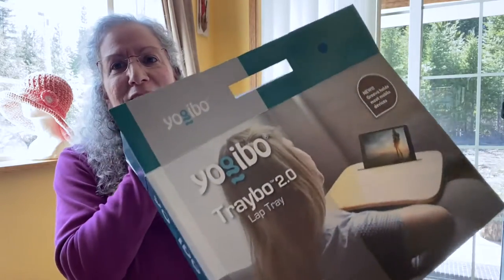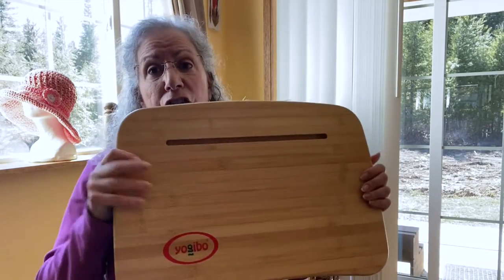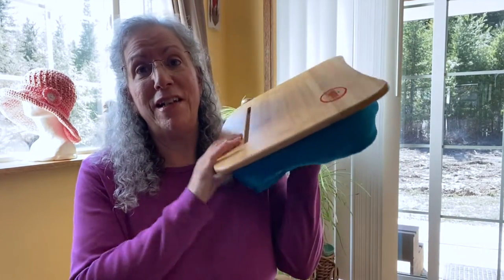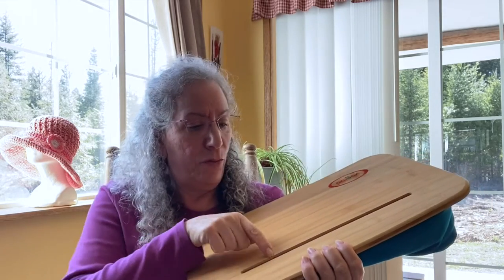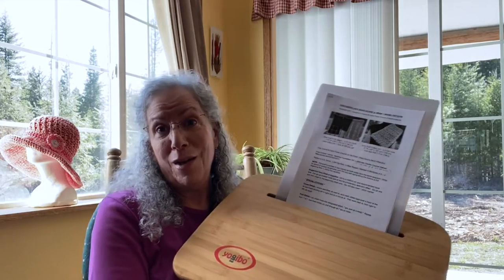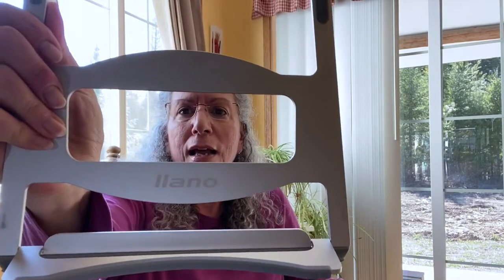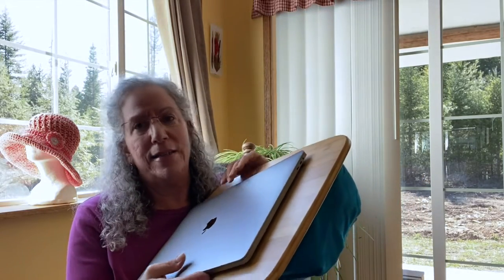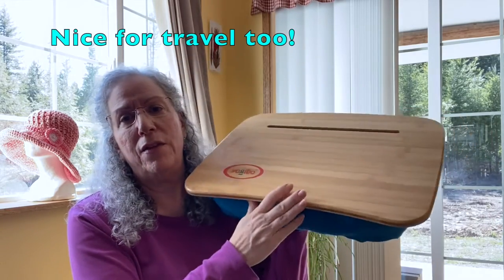Yogibo 2.0 Pillow Lap Tray/Desk Review! for Crafters, Laptops & More! Versatile, Portable, Comfy!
Welcome to Cabin Fever Crochet!  A Yarn-Happy Little Getaway & Beyond!!
Links Below, to Written Patterns and CFC Logo Tote/Project Bags + Lots to check out in my Playlist, too!  🙌 See you again soon, for a variety of tutorials, tips, reviews, demos & more, with slices of other life's interests along the way!  💕🤗 💕

🔑 LINKS:
Yogibo 2.0 Portable Pillow Lap Tray:
~ item # E235375, for $33.36, at the time of this filming.
I just noticed that QVC, oddly enough, also has what appears to be the exact same model, item E234653, priced at $53.22, with 2 additional colors. 🤷🏻‍♀️

Beautiful Logo Tote/Project Bags & Written patterns! (more coming soon)